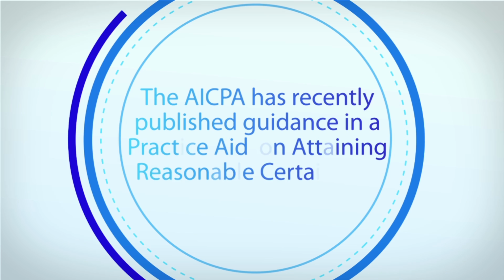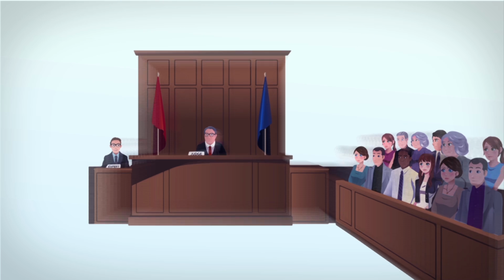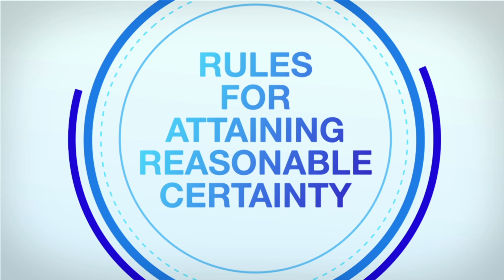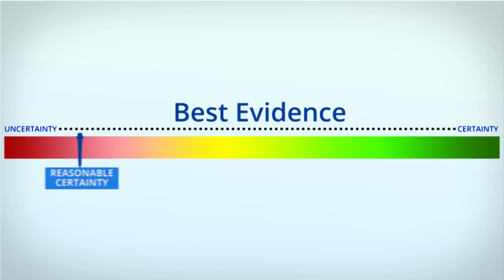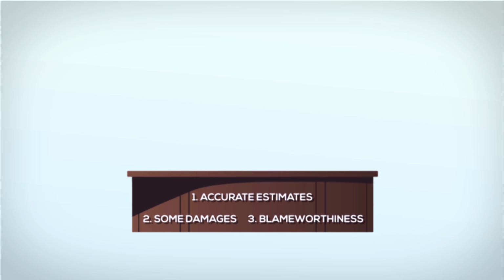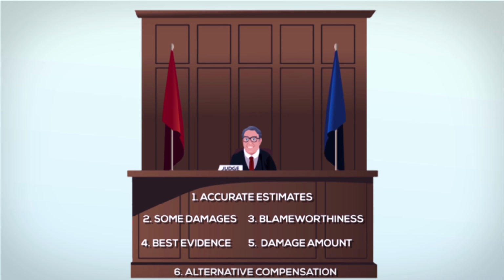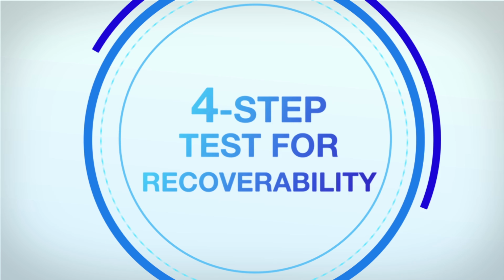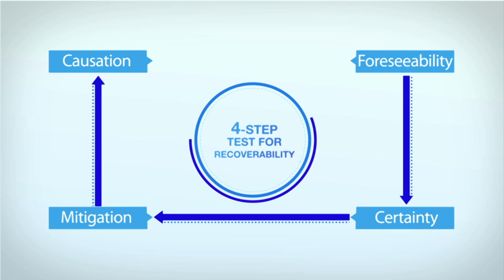Reasonable Certainty: new AICPA guidance on litigation’s favorite oxymoron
In the US, most courts require expert witnesses to prove damage amounts with “reasonable certainty.” In other words, has the plaintiff’s expert presented sufficient evidence to make a fair estimate of damages? To offer an opinion under Rule 702, an expert must satisfy the court that his or her opinion is:
• Guided by principles, and
• Methods are regularly applied by others damages experts
Reasonable certainty means that profits that form the basis of economic damages need not be absolutely certain in order to calculate damages that have a reasonable basis. The question is: do “uncertain” profits differ from “certain” profits? Neither court nor jury is required to attain “certainty” in awarding damages; and this is just as true with respect to “value” as with respect to “profits.” Note that “uncertain profits” or “speculative value” are each a characterization of the evidence and not a classification of profits or value.
Reasonable certainty in damages cases is a question of whether the plaintiff has evidence and can value the impact by the probability of success. There is a borderline between permissible speculations to that of intolerable guesswork. A damage calculation need not prove that all elements are certain, but such calculations must be:
• Moored in facts
• Use sound methodologies
• Yield reasonable results
This Video outlines the rules, factors and guidelines for what is considered reasonable certainty.